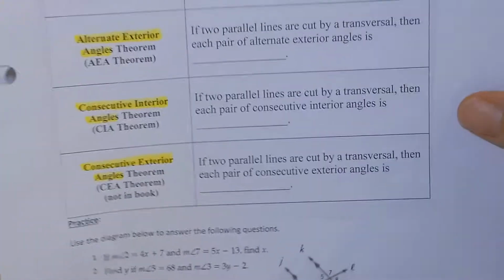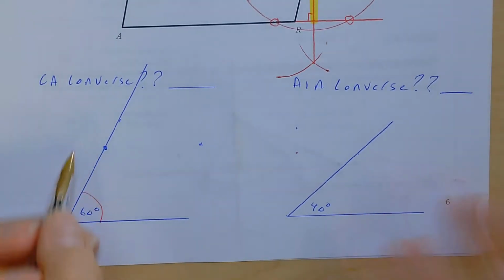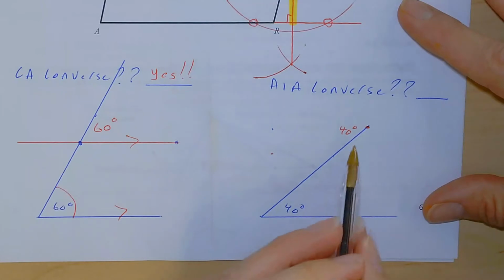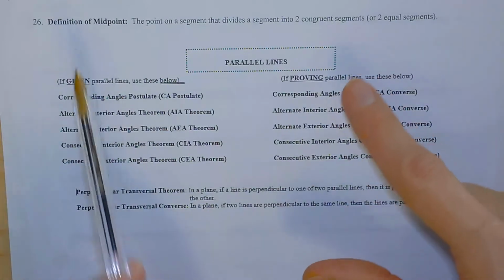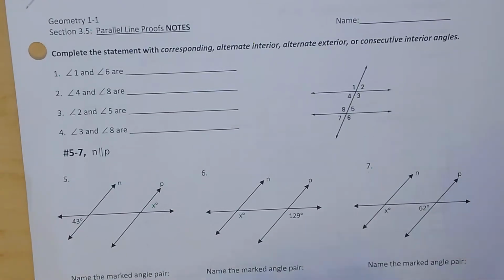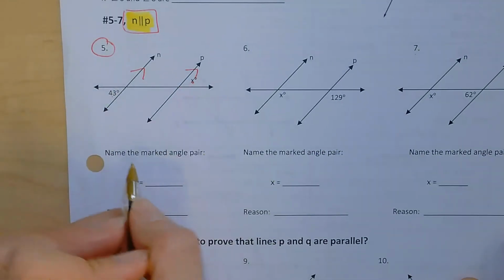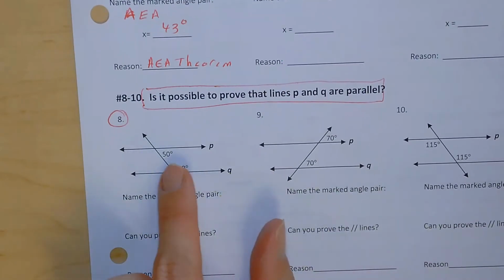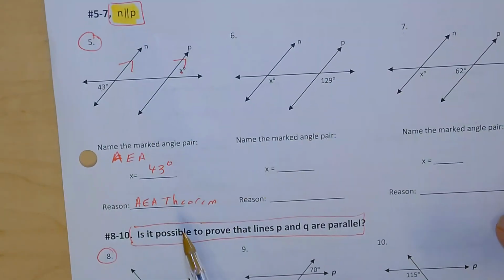3.5 Notes Page 1